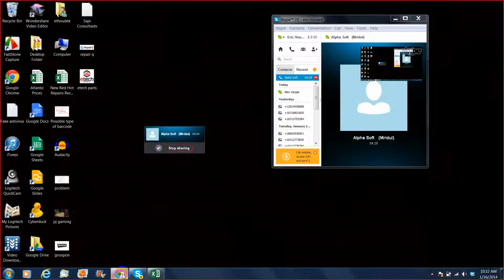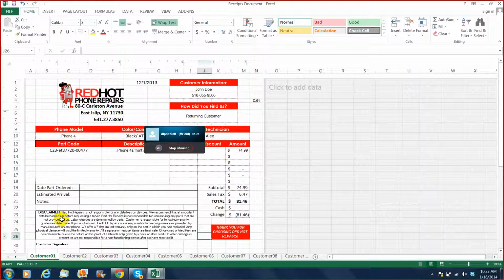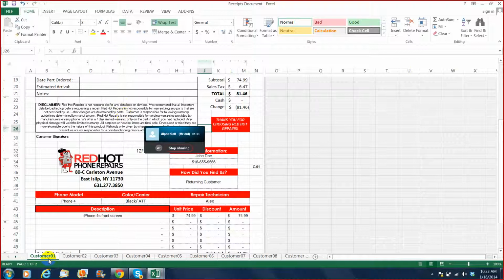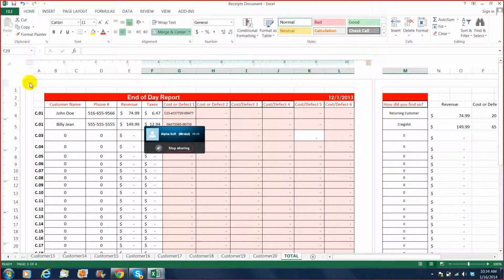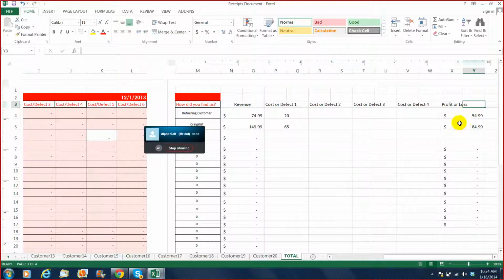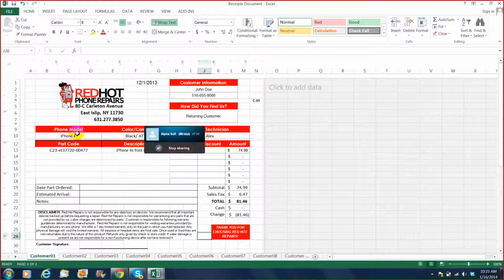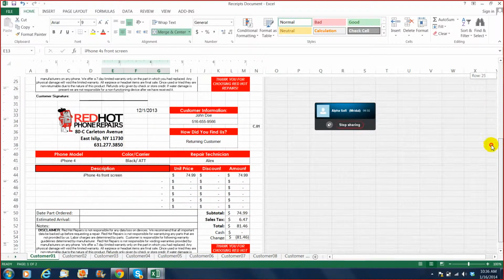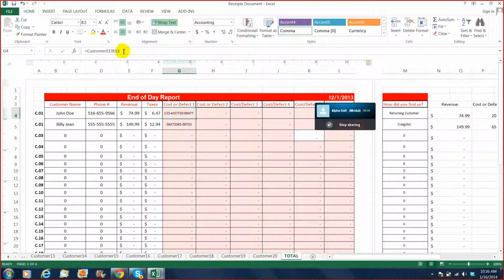Random Work For Alex 1-16-2014